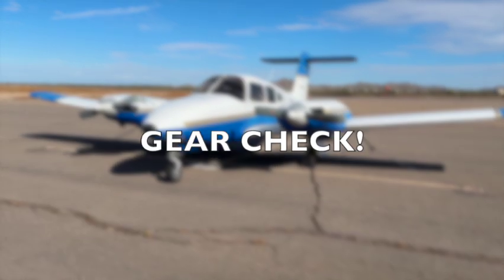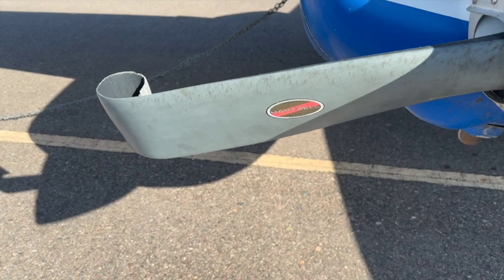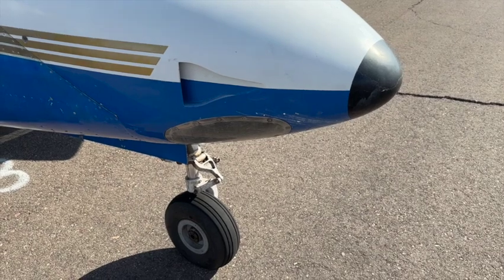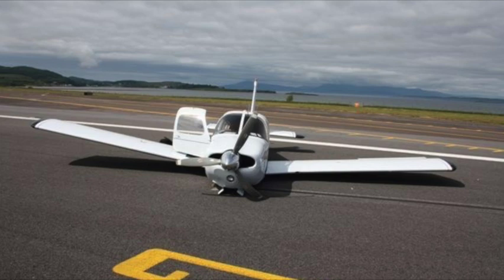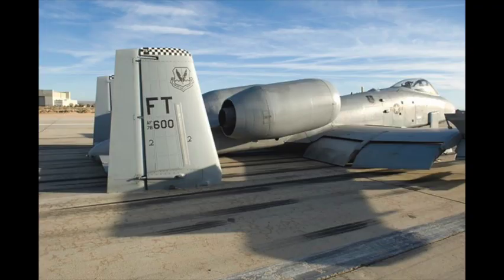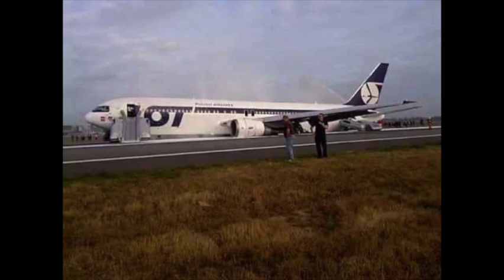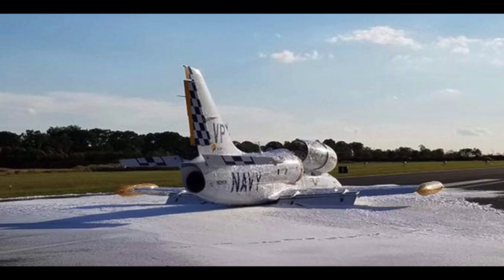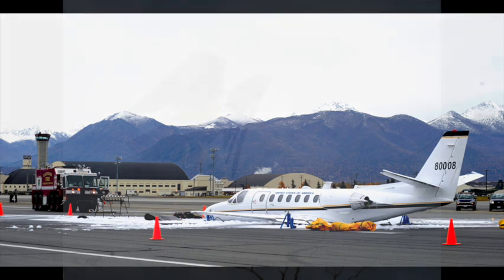Gear Check 1080WebShareName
One gear up landing? Perhaps. But Two? Never, it seems, and why is that?